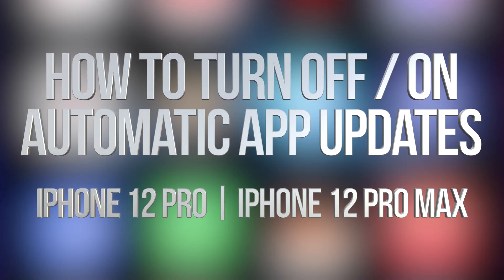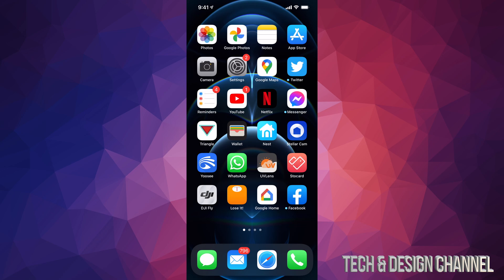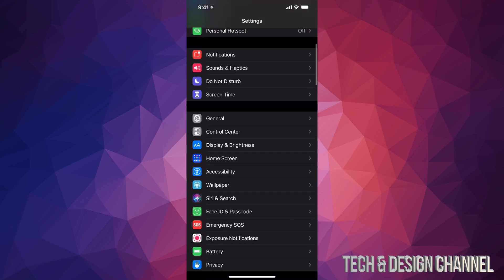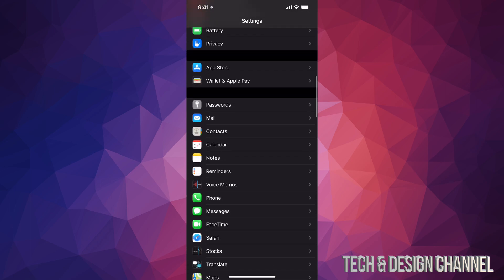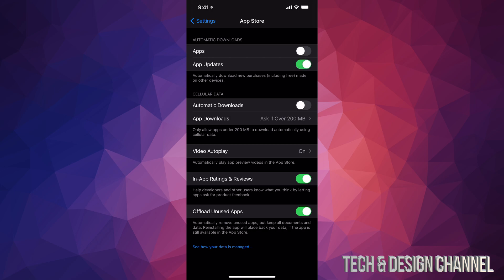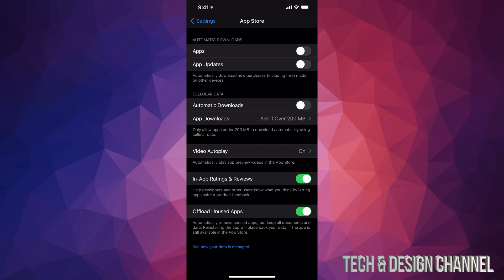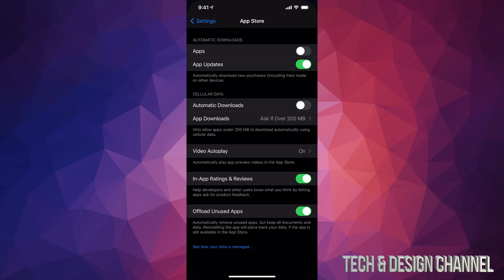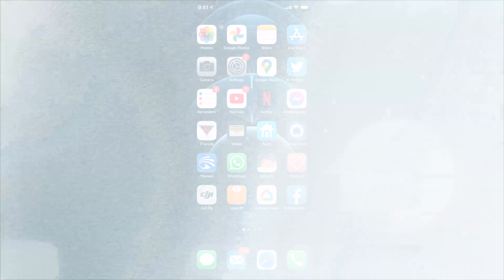How to Turn Off / On Automatic Apps Updates on iPhone 12 Pro & iPhone 12 Pro Max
Automatic Application Updates turn on